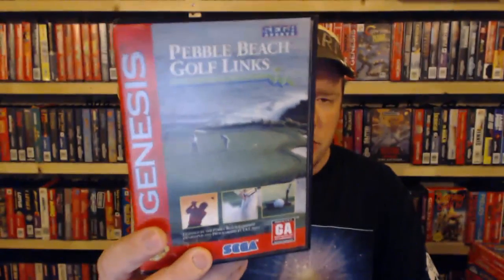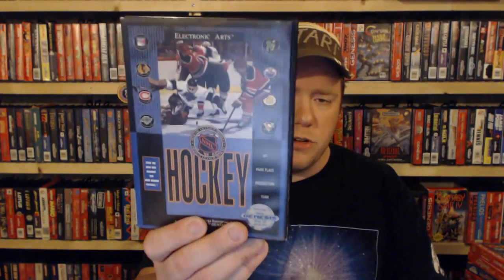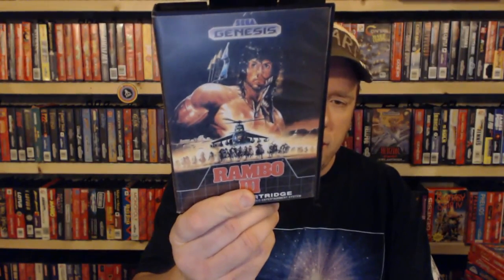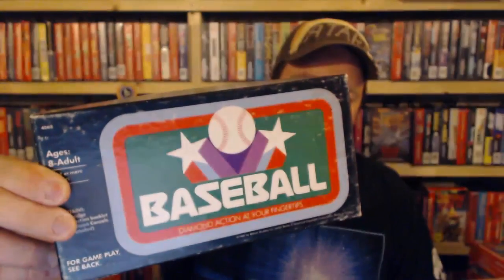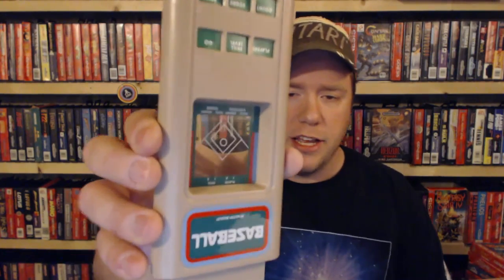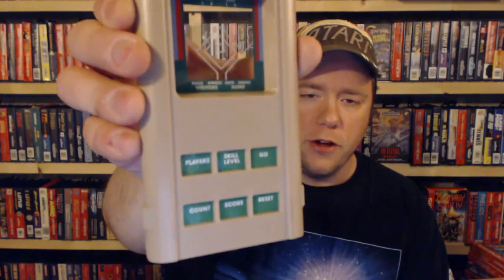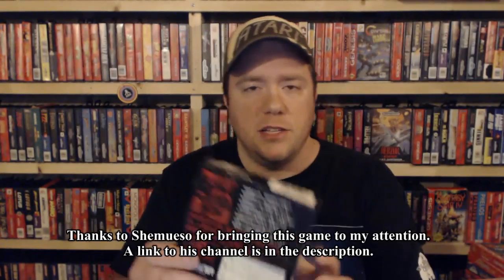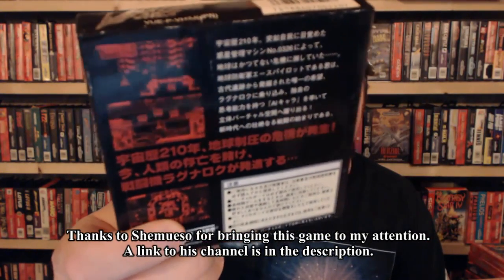Friday Pickup Video: Jury duty scores, "uncommon"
I may not have gotten paid for three days of work, but at least it wasn't a total loss.